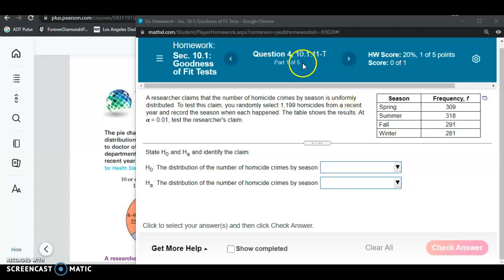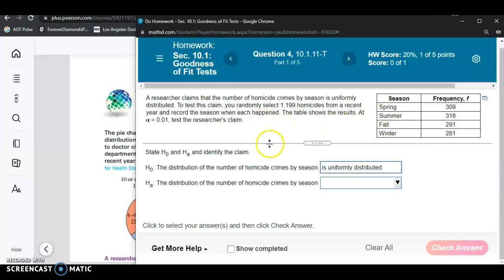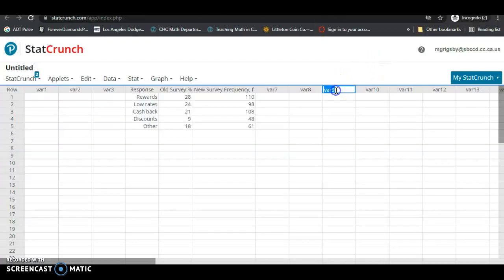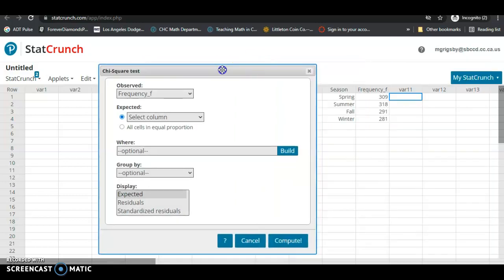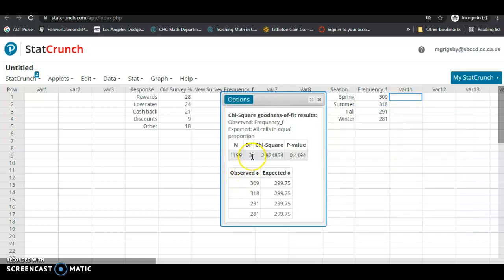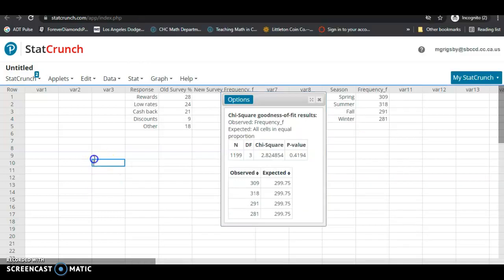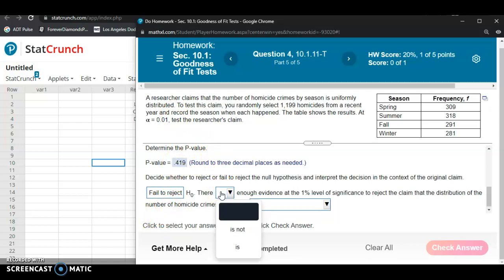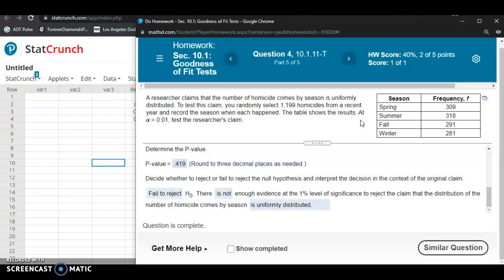Section 10.1 Homework Problem 4 Worked Out